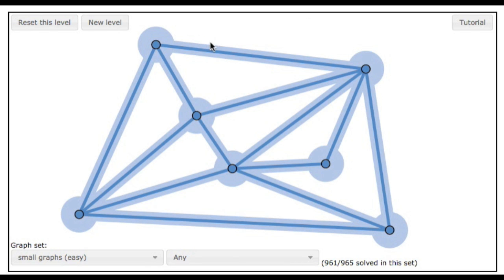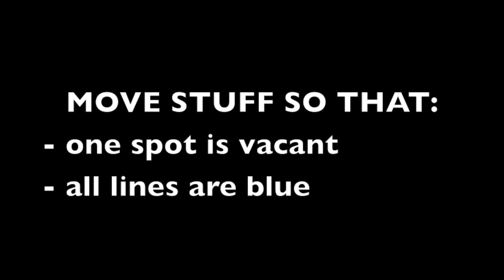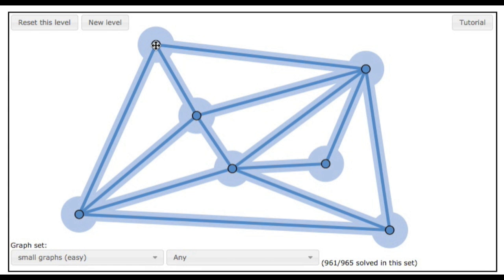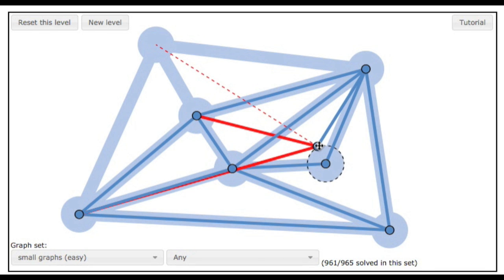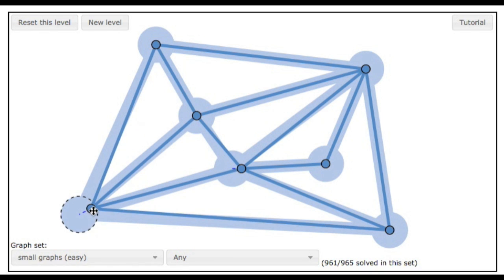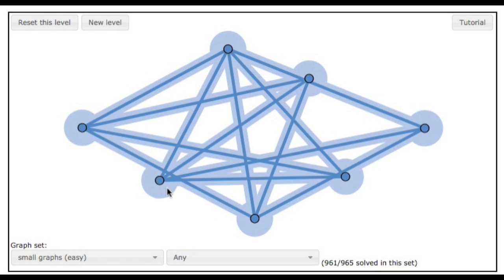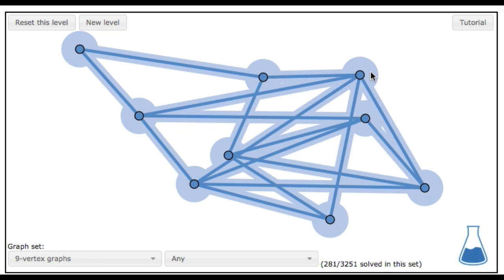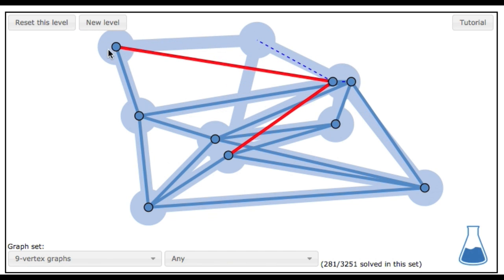Nice Neighbors webgame video tutorial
How to play my game Nice Neighbors.